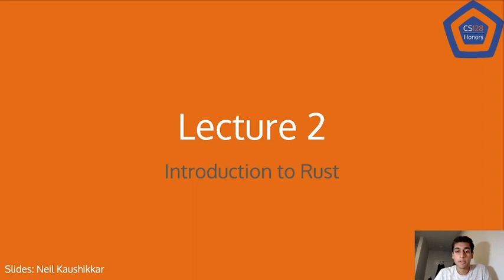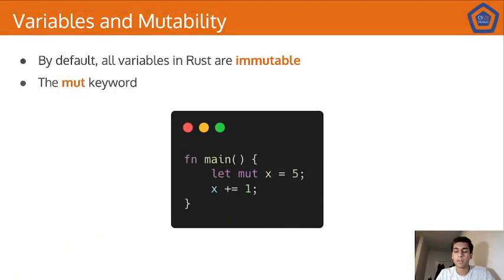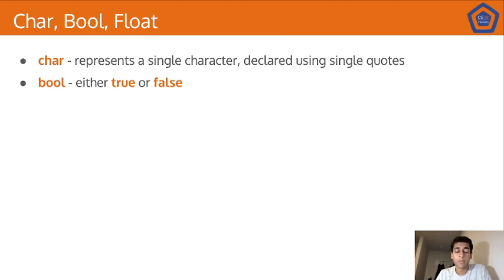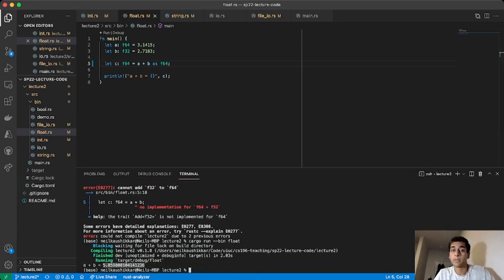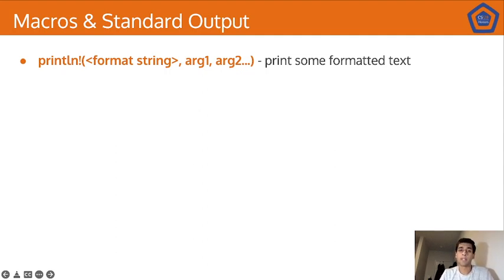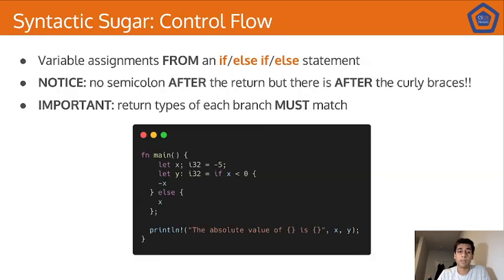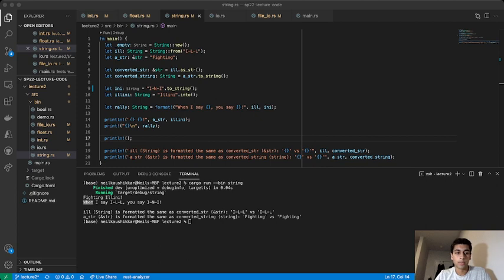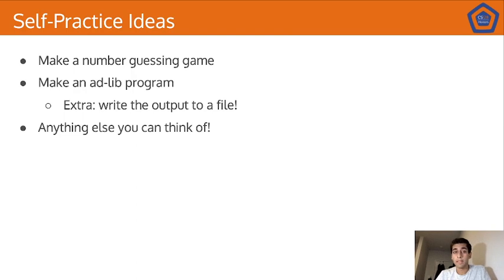Variables and Control Flow in Rust - CS 128 Honors Lecture 2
This is the first in a series of 4 lectures introducing basic Rust syntax. This lecture covers basic Rust programs, variables and mutability, basic types in Rust, macros, and standard input and output.